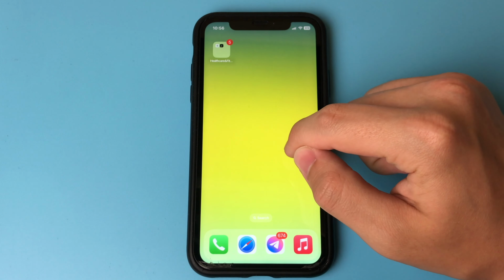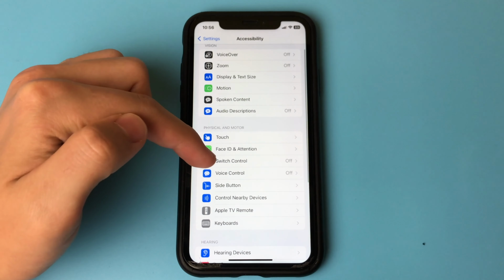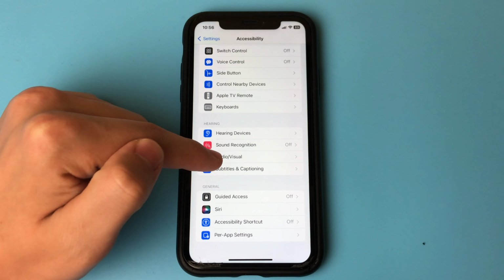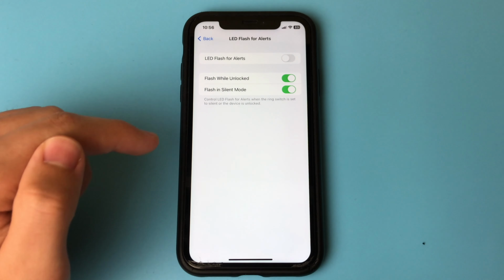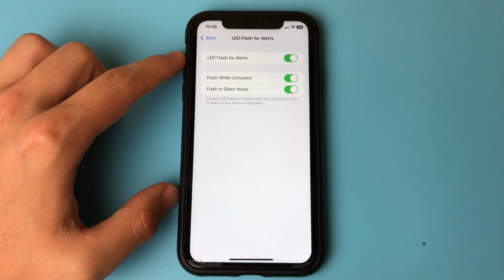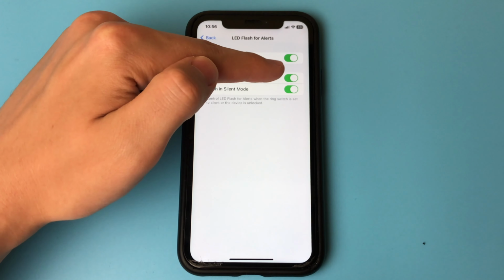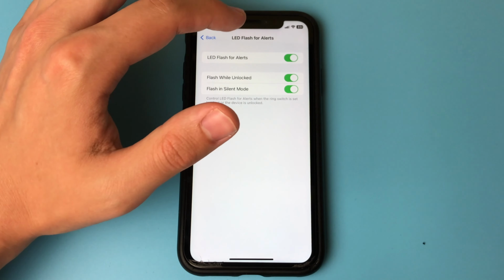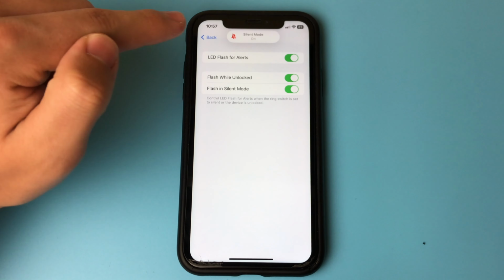How to Make iPhone Flash When you Get Text and Call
This is a super handy feature that catches your attention when you call or text, in this video I showed you how to enable this feature